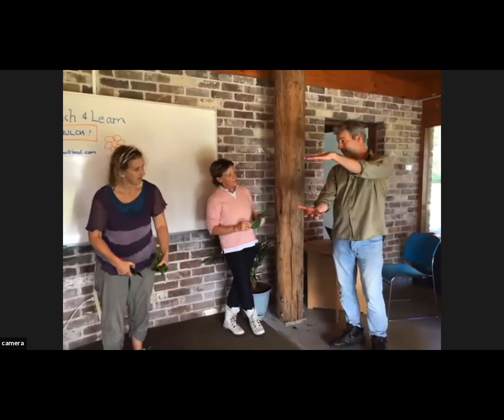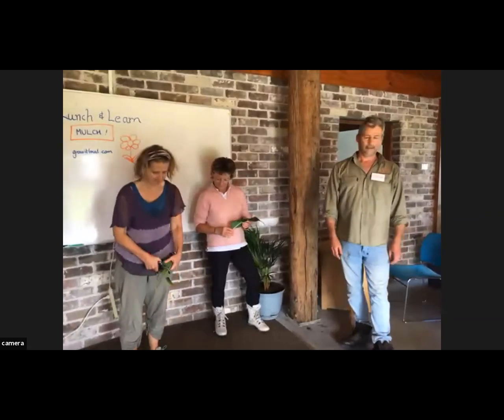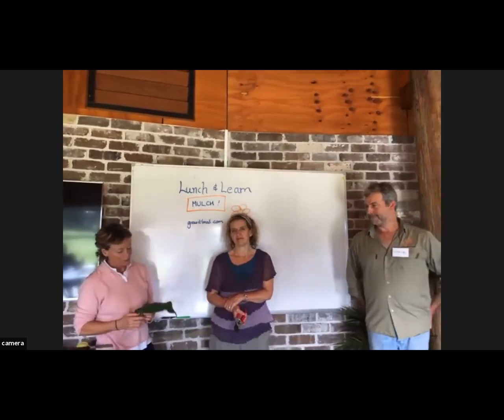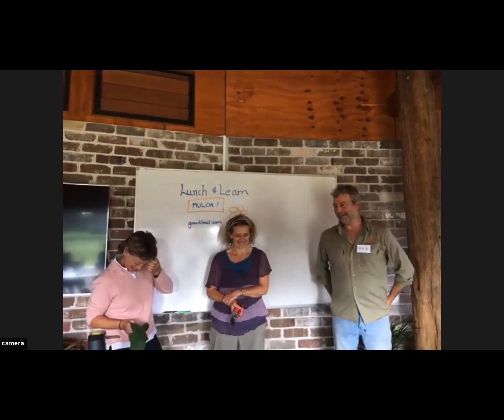Food Forest - Mulch